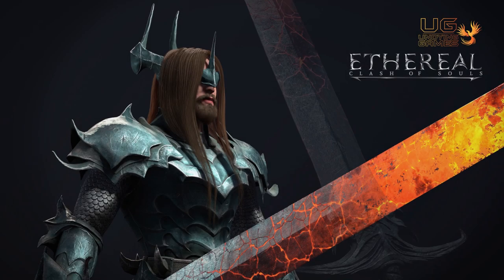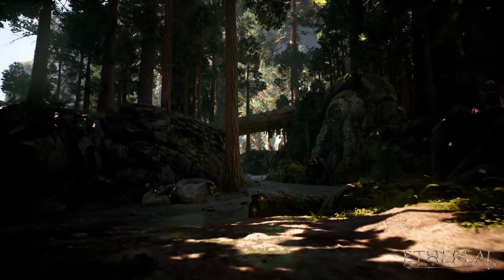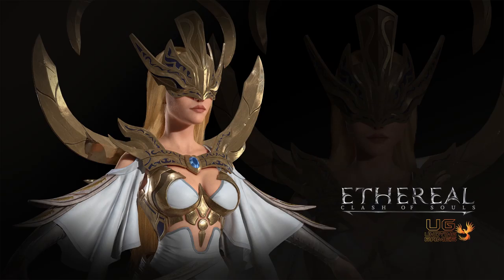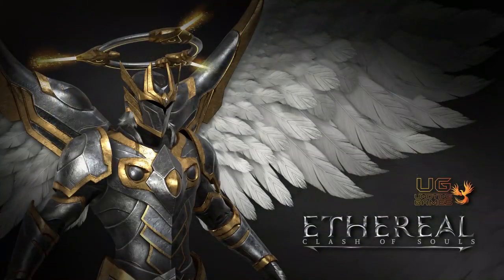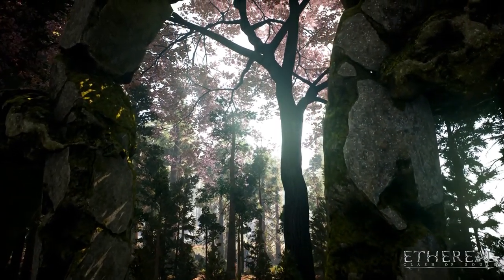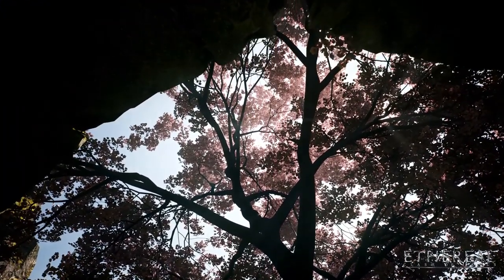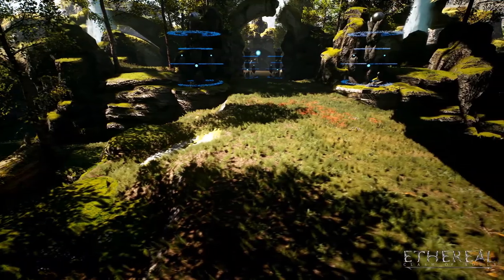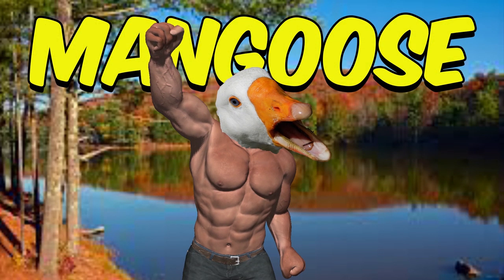Ethereal's Items: Best New MOBA!!!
Find out more about Ethereal here